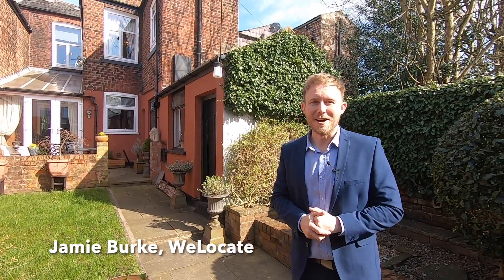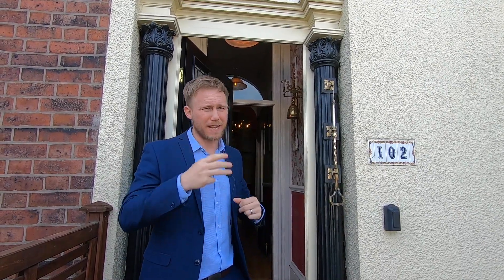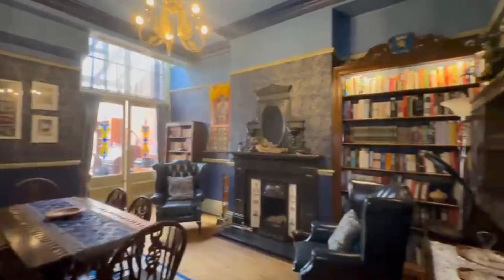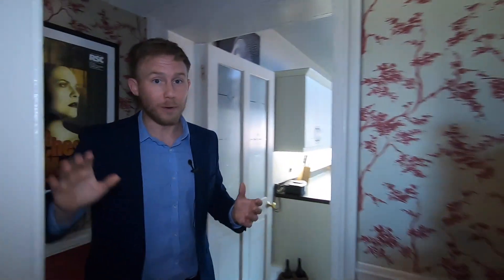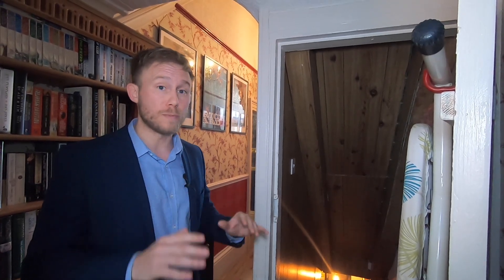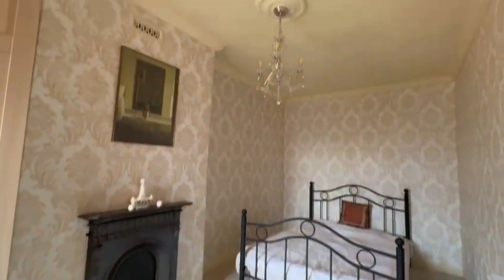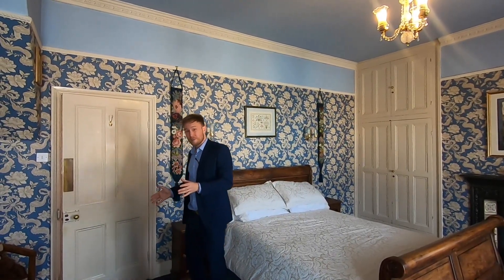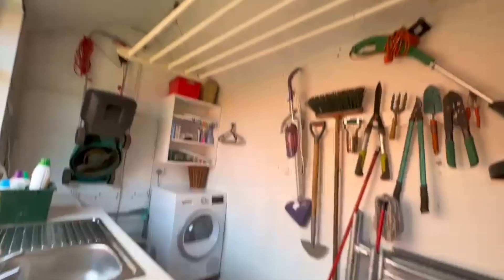For Sale: 102 Manchester Road, Bury - £280,000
Step into what might just be the most spectacular and awe-inspiring properties you are likely to find on Manchester Road. Built in 1857 and retaining many original features & characteristics, there is so much more to this wonderful house than first meets the eye. Constructed over 4 floors and boasting spacious rooms with tall ceilings and magnificent fire surrounds, each room tells a different story and is uniquely decorated. Although officially classed as a 3-bed property, there is a large loft room which would most certainly make a more than adequate fourth. The master bedroom spans the entire width of the property, whilst bedrooms 2 & 3 are just as impressive.

Upon close inspection of this home, you'll find traditional column radiators, detailed ceiling roses, solid wooden floors, and much more! There is also a 14ft x 14ft cellar room, which has been tanked and has a full-height ceiling. Externally, this home benefits from a sun-trap rear garden that is just as beautifully presented as the rest of the property. You'll also find a brick-built outhouse with full electrics, running water, and plenty of space for additional utilities.